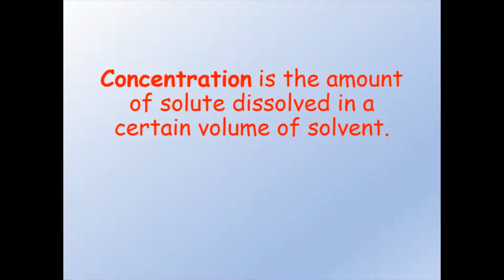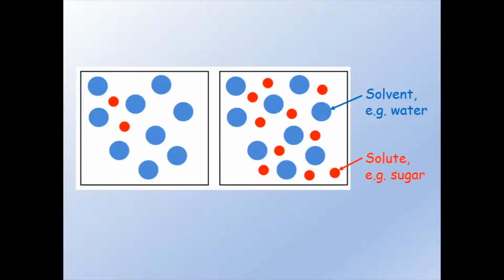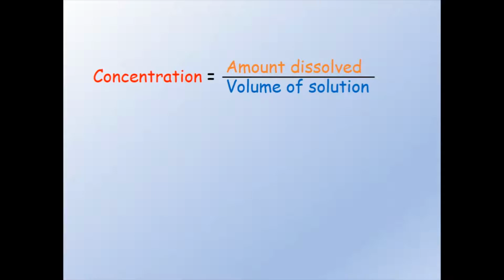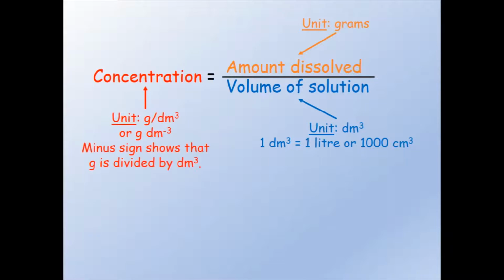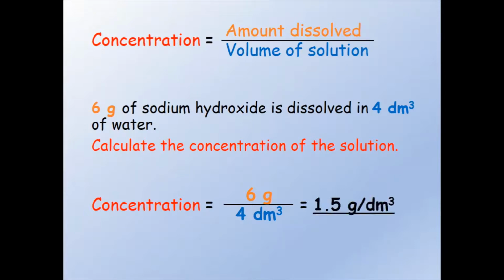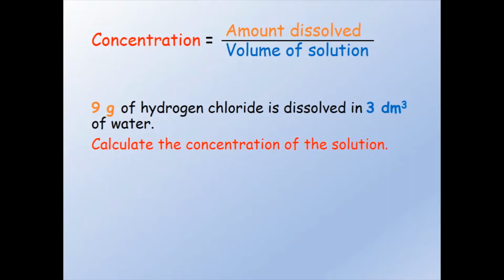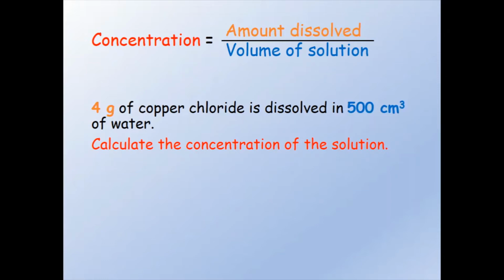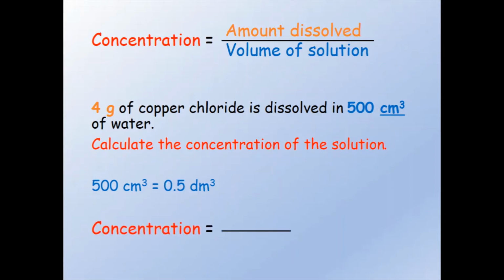A Simple Guide to Concentration - Part 1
This video covers:
- What is meant by teh terms concentration, dilute and concentrated
- How to calculate concentration
- Example questions to calculate concentration